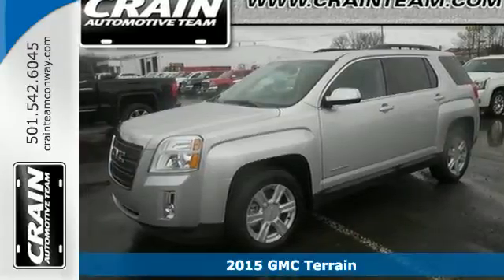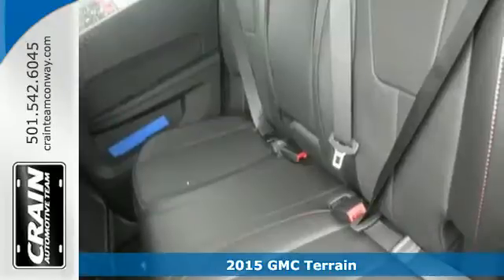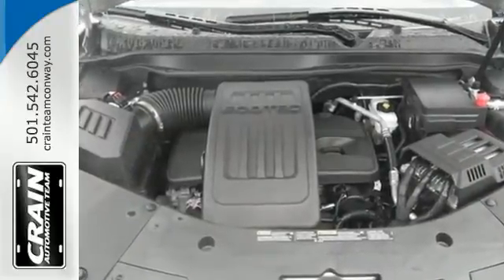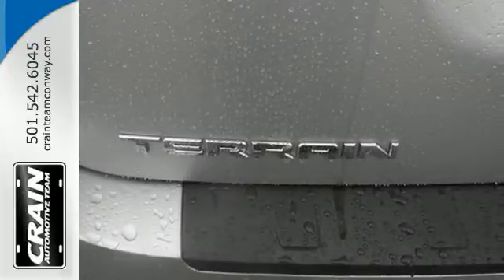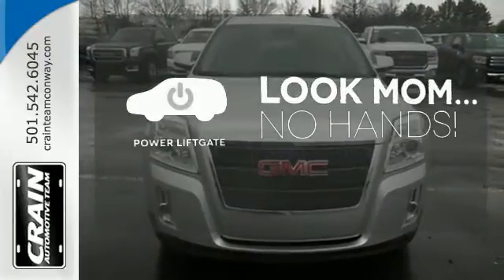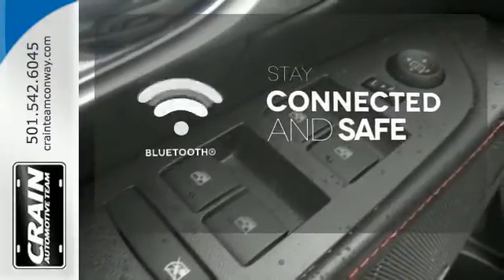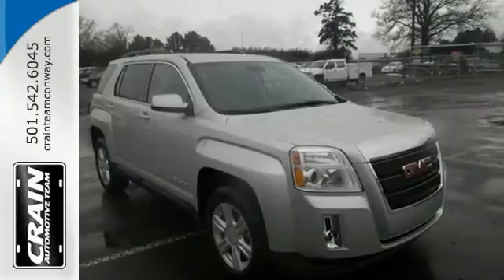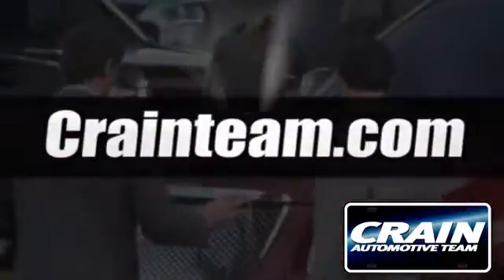2015 GMC Terrain Conway AR Little Rock, AR 5GT5894 - SOLD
Year: 2015
Make: GMC
Model: Terrain
Trim: SLT1
Engine: 2.4L DOHC 4-Cyl SIDI Spark Ignition DI Engine
Transmission: Automatic
Color: Quicksilver Metallic
Interior: Jet Black
Stock #: 5GT5894
VIN: 2GKALSEK0F6289872
Contact Crain Buick today for information on dozens of vehicles like this 2015 GMC Terrain SLT. This GMC includes: LIFTGATE, REAR POWER PROGRAMMABLE WITH FIXED GLASS Universal Garage Door Opener Power Liftgate Remote Trunk Release TRANSMISSION, 6-SPEED AUTOMATIC (STD) A/T 6-Speed A/T ENGINE, 2.4L DOHC 4-CYLINDER SIDI (SPARK IGNITION DIRECT INJECTION) 4 Cylinder Engine Flex Fuel Capability CARGO PACKAGE Cargo Shade Luggage Rack *Note - For third party subscriptions or services, please contact the dealer for more information.* This SUV gives you versatility, style and comfort all in one vehicle. Stylish and fuel efficient. It's the perfect vehicle for keeping your fuel costs down and your driving enjoying up. You could keep looking, but why? You've found the perfect vehicle right here. Every new and pre-owned vehicle is backed by the Crain Commitment, including our 100% low price guarantee, a 100 hour love it or leave it exchange policy, and a 100 year 100,000 mile warranty. The Crain Team's Got 'Em!

Address:
1003 North Museum Road